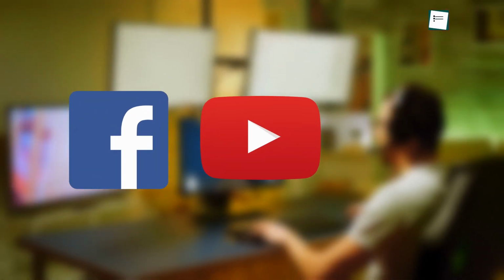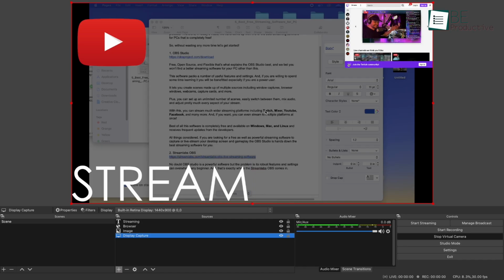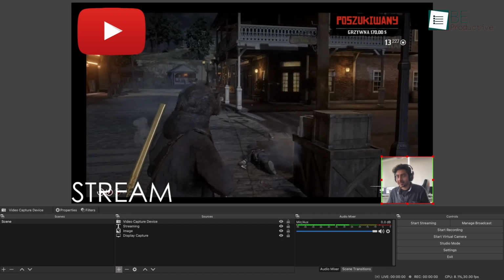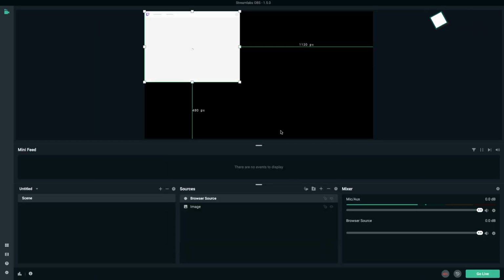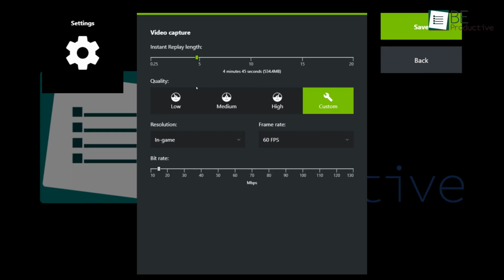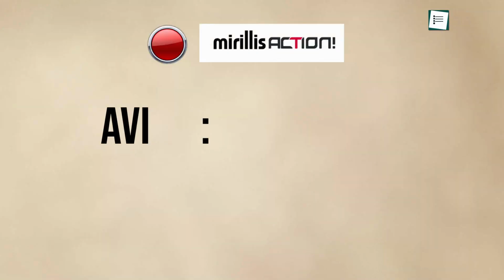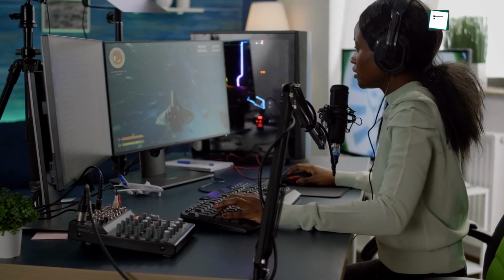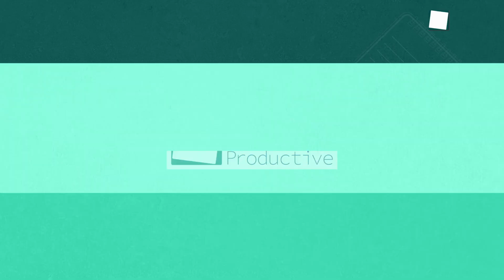5 Best Live Streaming Software for PC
With live streaming software not only you can capture your desktop screen and gameplay videos but you can also add your webcam, microphone to your video and even go live to Facebook, Youtube, Twitch, and all other popular streaming platforms. In this video, we have gathered the 5 best live streaming software for PC that you should use right now.

0:00 - Introduction

5. Gamecaster

4. Mirillis Action

3. Nvidia Shadowplay

2. Streamlabs OBS

1. OBS Studio
Intro and Animation Credit:
10Studio: